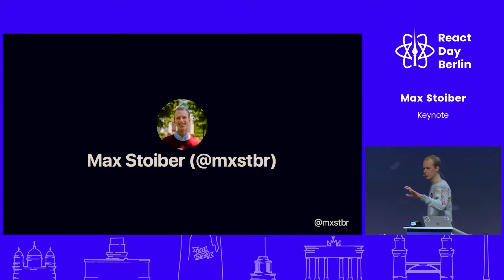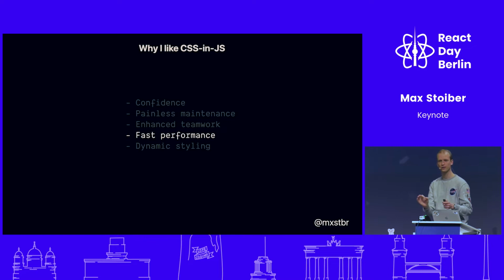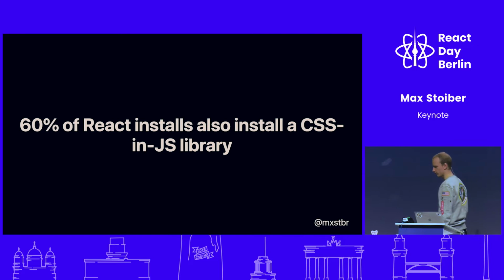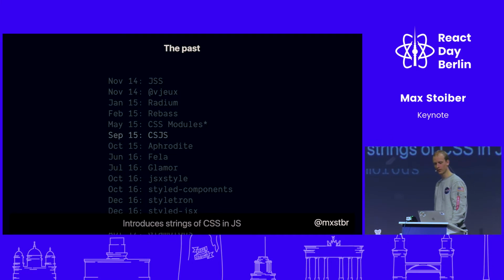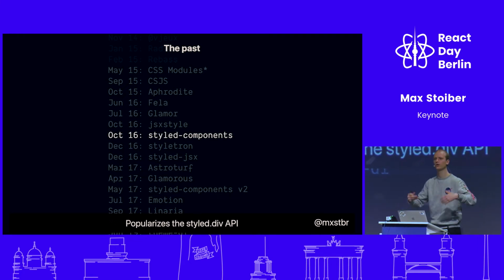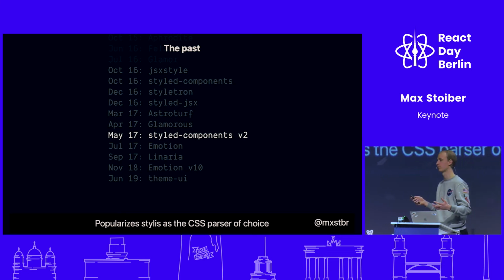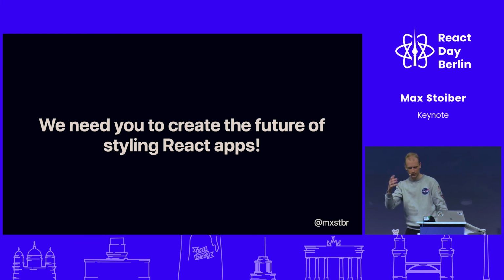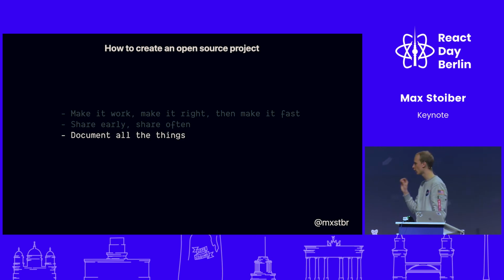See the Past, Present, and Future of CSS-in-JS - Max Stoiber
# Keynote Talk

CSS-in-JS is a styling technique where JavaScript is used to style components. When this JavaScript is parsed, CSS is generated and attached into the DOM. It allows you to abstract CSS to the component level itself, using JavaScript to describe styles in a declarative and maintainable way.

Max Stoiber
Max is the technical cofounder of Spectrum.chat, the community platform of the future. He also makes styled-components, react-boilerplate, micro-analytics and a bunch of other open source projects and he co-organises the ReactVienna meetup. He loves to travel, to brew rad coffee and to ski beautiful mountains.